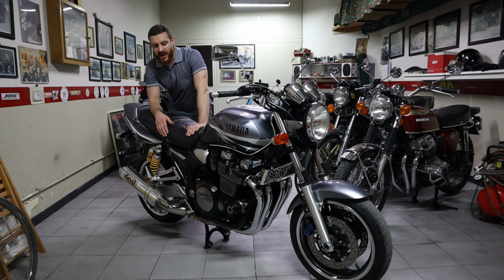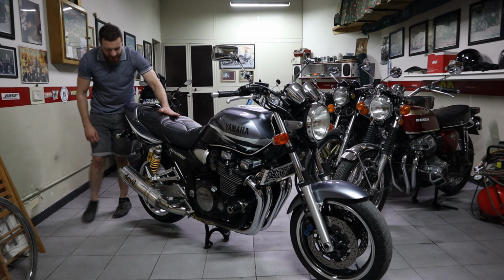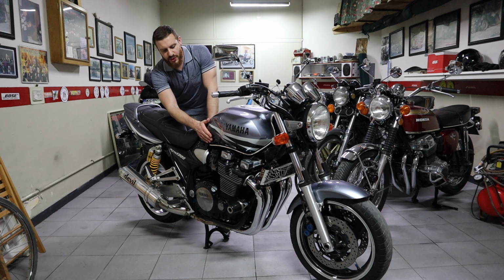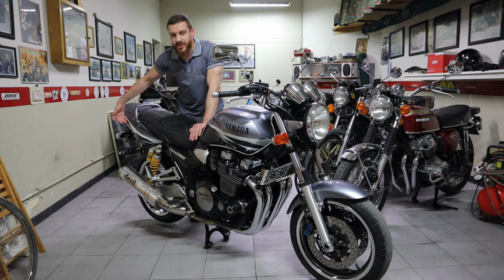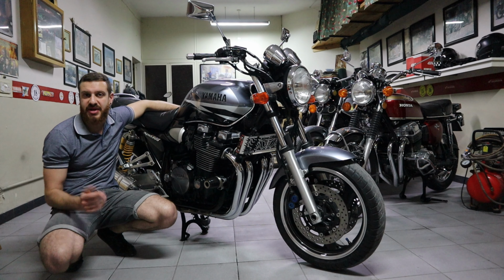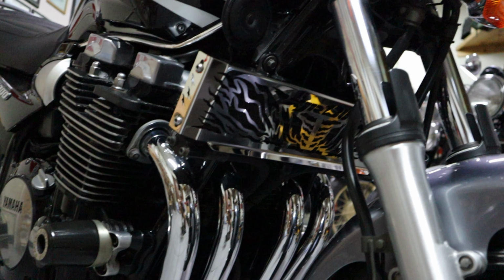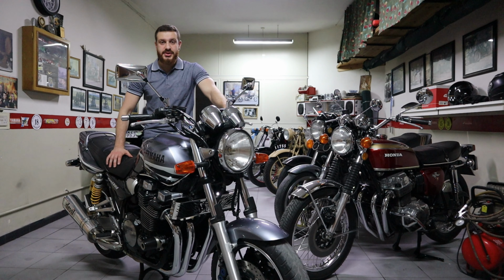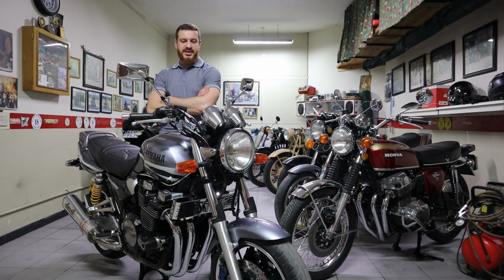Yamaha XJR1300 - The Muscle Bike with an Old School Heritage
Hi everyone, this video is about my dad's 2002 Yamaha XJR1300, a bike loaded wth torque and fun! The riding position, the styling and the old school based engine make this motorcycle a great bike to ride and travel with.
Cheers, and take care.

Video shot on 21 June 2021.